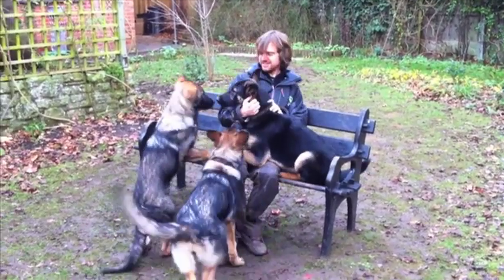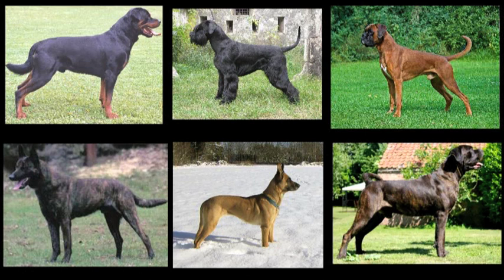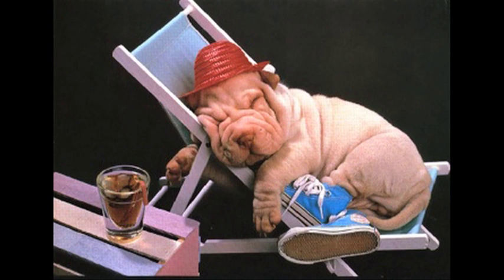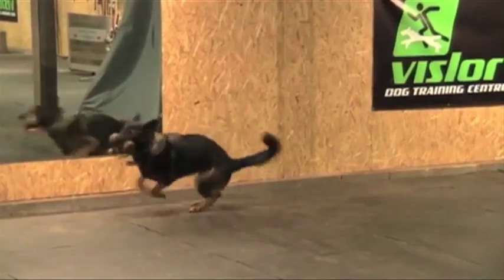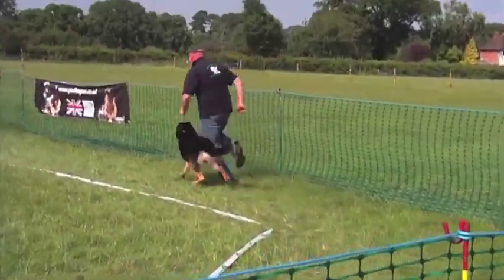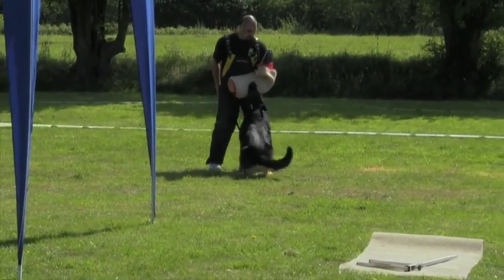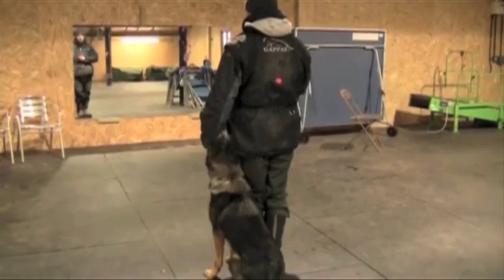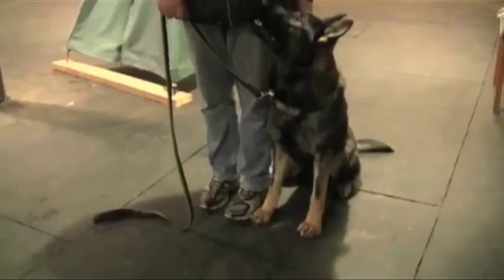IPObservations Episode 2 The German Shepherd Curriculum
IPO is just one part of a broad spectrum of tests, what I like to think of as the German Shepherd Curriculum, devised by the SV to certify Dogs as suitable for breeding.

Made by Ashley Foster at Vislor Dog Training Centre, Hereford, UK.

Footage by Clare Foster

Vislor Dogs featured in this video:
Vislor Antilly
Vongalanberg Kai
Notspol Gilly
Nikita Von Der Mohnwiese